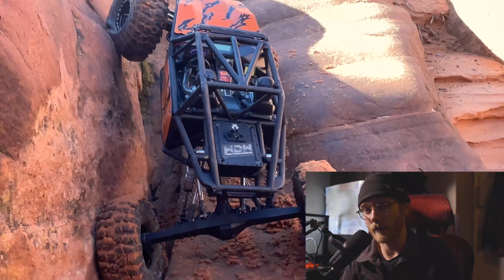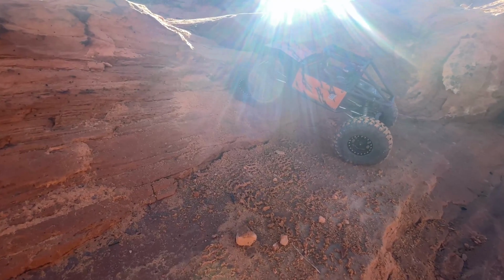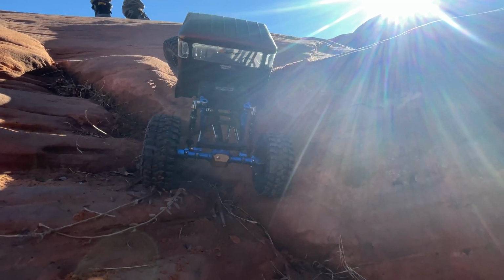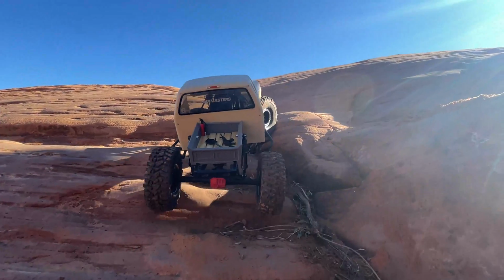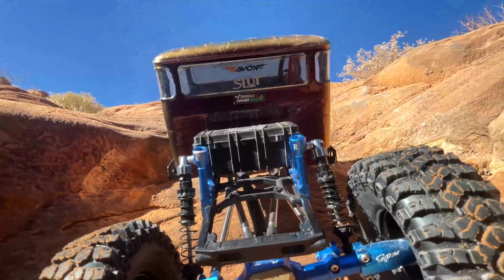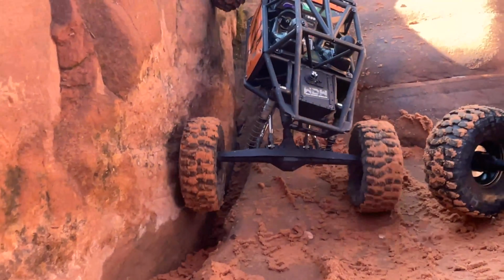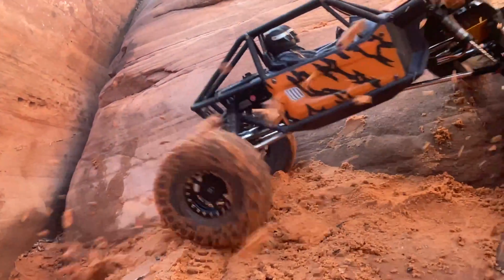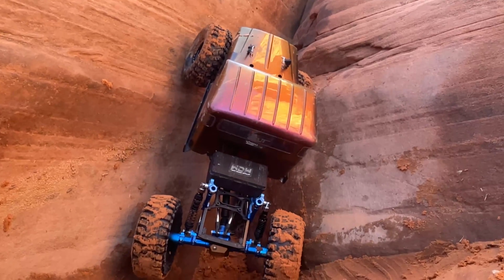Exploring Sand Hollow with West Desert Wheeler [RC Crawling Trail Run on Chain Reaction]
In this video, we take a trail run through Sand Hollow while being guided by the one and only Logan from West Desert Wheeler–although you might know him as Ding Dong…

This is an especially fun video for me since Logan was one of the big inspirations for me starting this channel. It was fantastic to get to hit the road and take a little day trip with the SL,UT Crawler Crew down to Sand Hollow to spend the day hitting beautiful red rock lines and getting spotting advice from one of the most well-versed RC crawler-drivers in the business. If you’re looking to get better at crawling, I highly recommend finding a friend like Logan and going out with them often–or just watch all of his videos!

Have another idea for a video? I’d love to hear what you’ve got, so let me know!

- Its Near (DJ Quads)
- Better Days (Lakey Inspired)
- Blushed (DJ Quads)
- Days Like These (Lakey Inspired)
- Tea For Three (Jay Man)
- And So It Begins (Artificial music)
- Www Is A Thing (DJ Quads)
- Mountain Tops In The Sky (Artificial music)